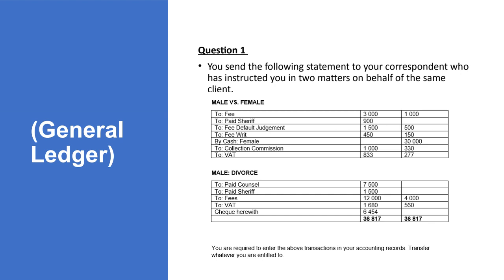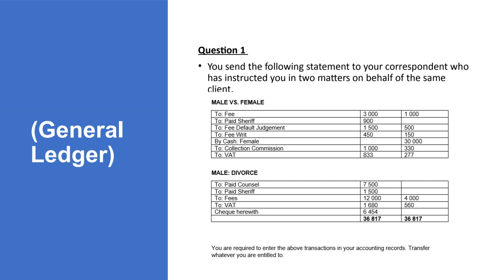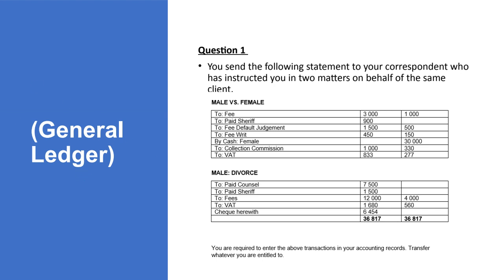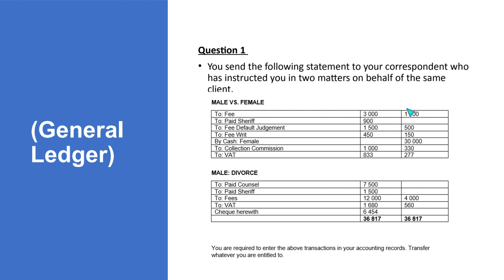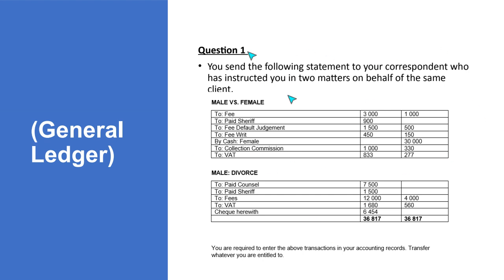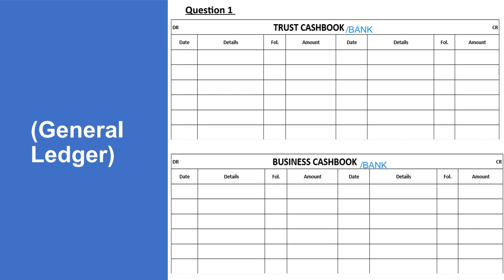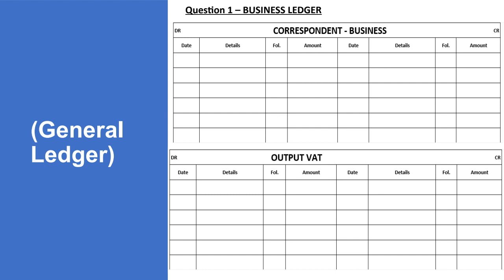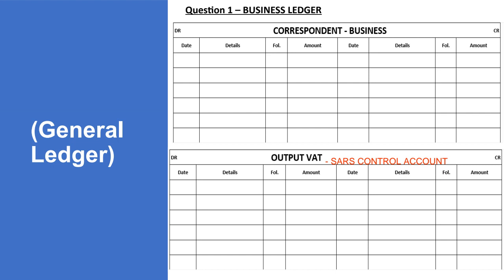PART1 CORRESPONDENTS TRANSACTIONS-19 JUNE 2023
Trust Books, Business Book, Trust Ledger, Business Ledger